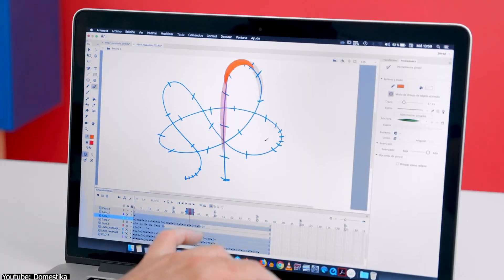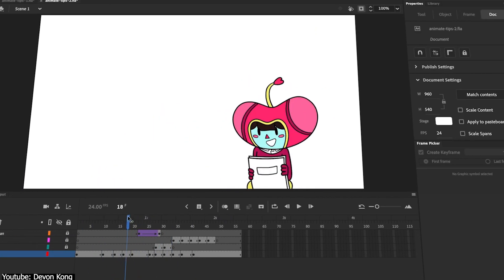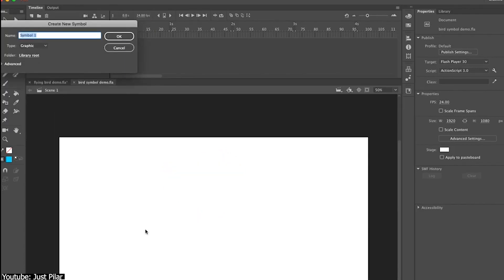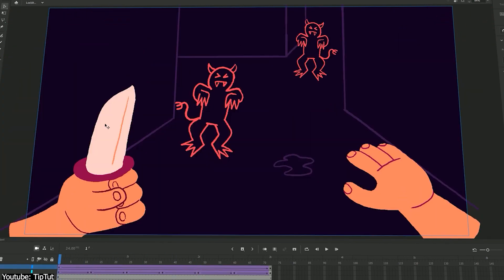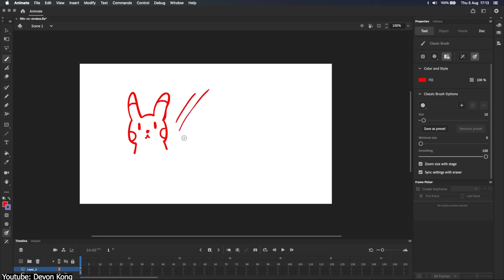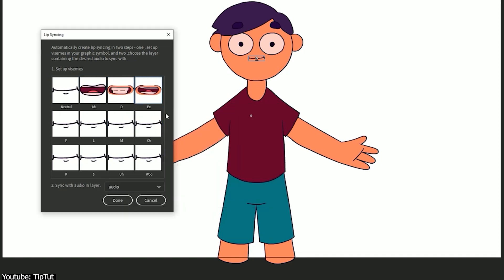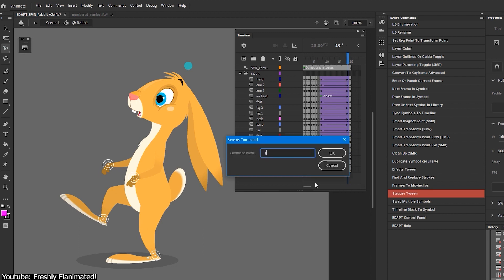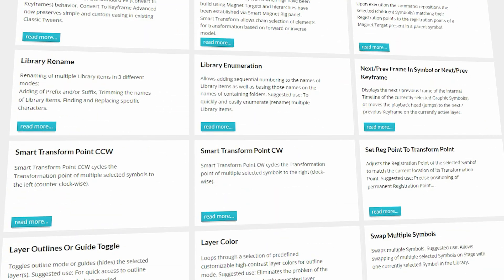The 8 Essentials For Mastering Adobe Animate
Adobe Animate is a powerful tool for creating engaging and interactive 2D animations. In today's video, we'll show you how to master Adobe Animate and create professional-grade animations from start to finish.

00:00 intro
00:27 To rig or not to rig
01:24 Symbols
02:08 Camera tool
03:00 Do you fill a stroke or stroke a fill?
04:07 Smooth like butter
04:29 Auto lip-sync
05:22 Auto action
06:02 Animate... more like Flanimate